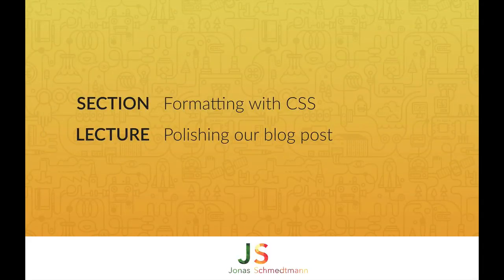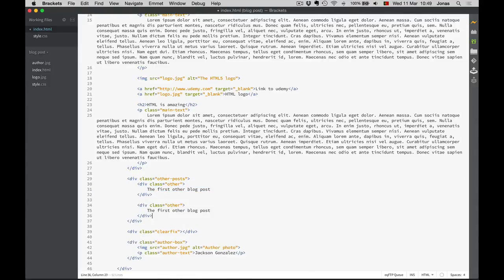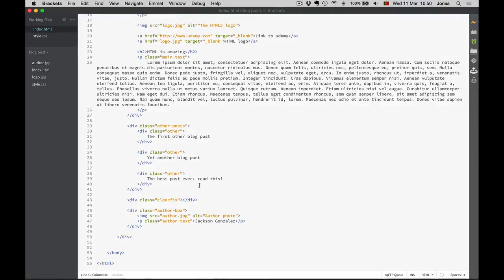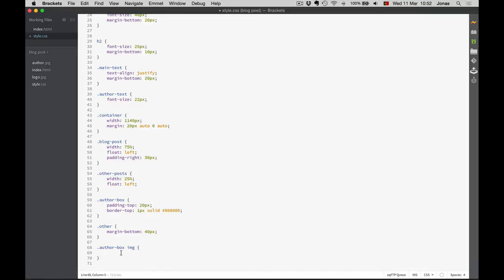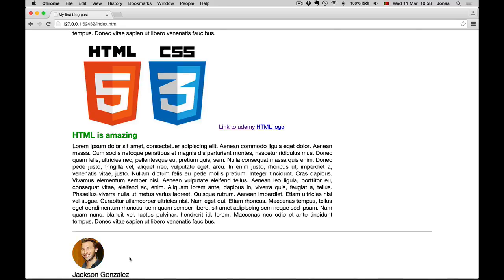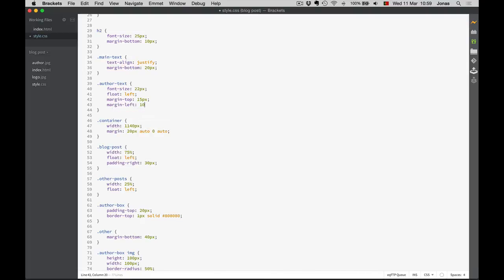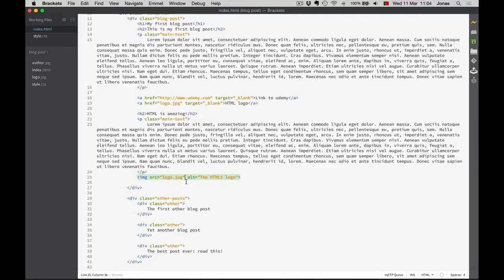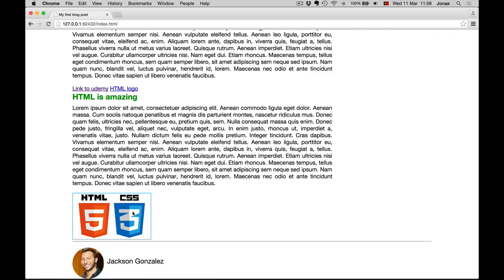22 Build Responsive Real World Websites with HTML5 and CSS3